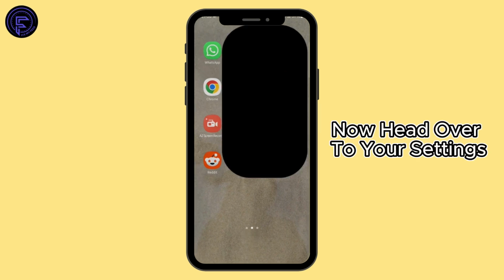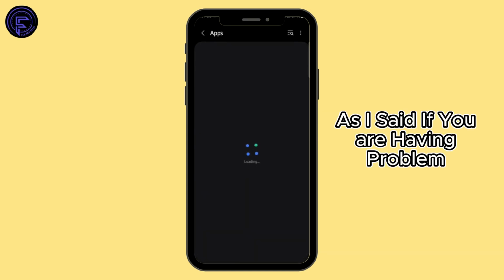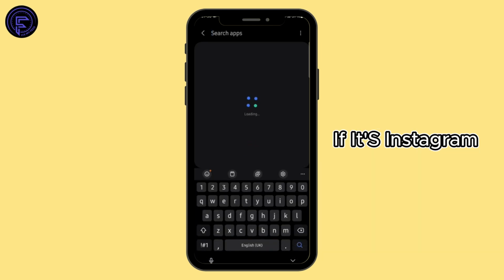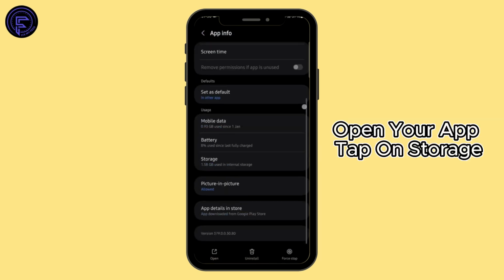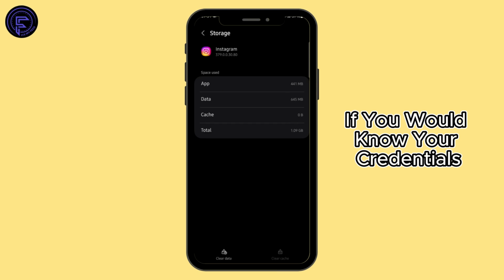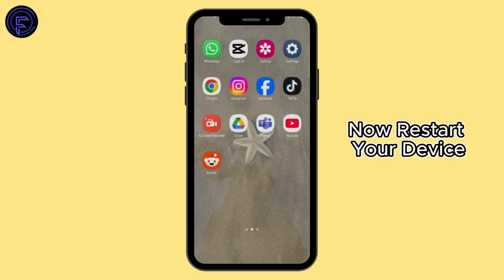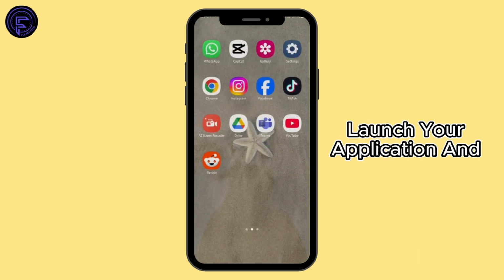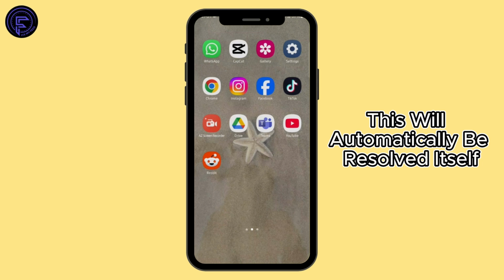How to Fix Audio Delay in Video on Android (2026 Guide)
Is your video audio out of sync on your Android device? In this 2026 guide, I’ll show you how to fix audio delay in videos on Android, whether you're watching videos or recording them.
Timestamps:
0:05: Intro
0:15: Check for Audio Delay
✅ In this video:
- How to fix audio delay in video on Android
- Sync sound with video using built-in settings
- Fix audio lag in recorded videos
- Best apps to fix audio delay
- Common causes of video sound lag

This tutorial covers audio sync issues caused by Bluetooth headphones, third-party apps, or hardware bugs. You’ll also learn how to use media players like VLC and file converters to correct sync problems.

⚠️ Pro Tip: Restarting your phone and clearing the cache of your video apps can sometimes fix audio lag instantly.